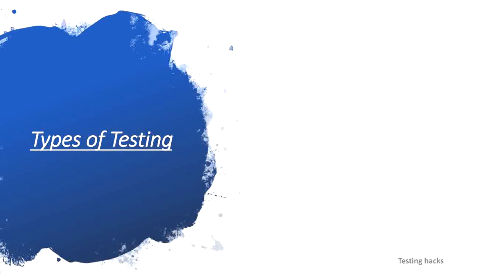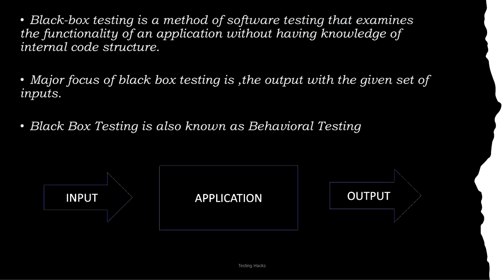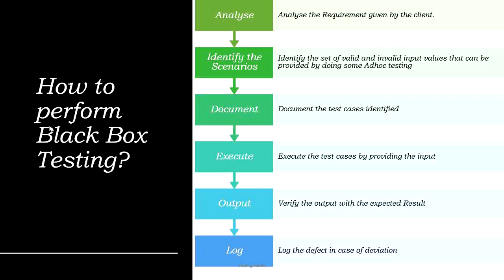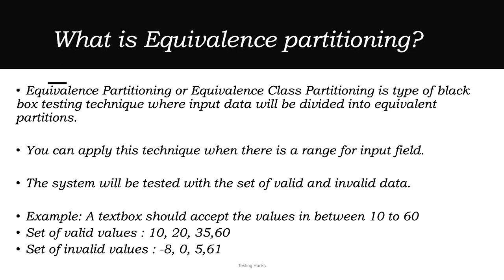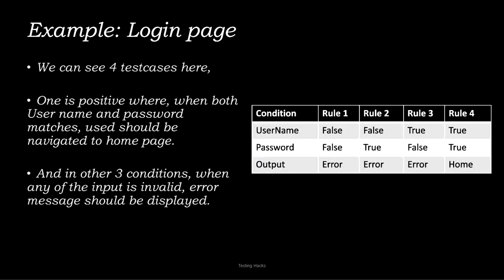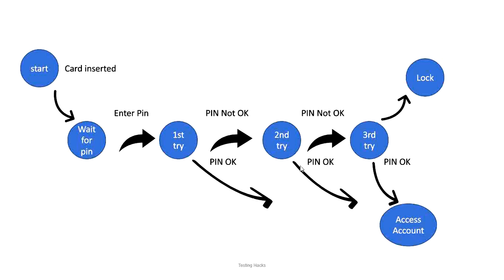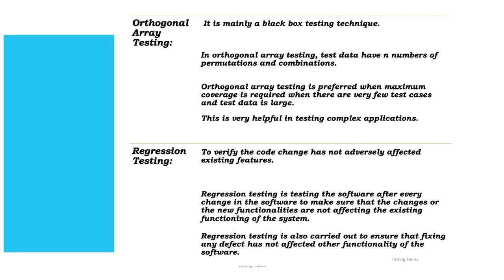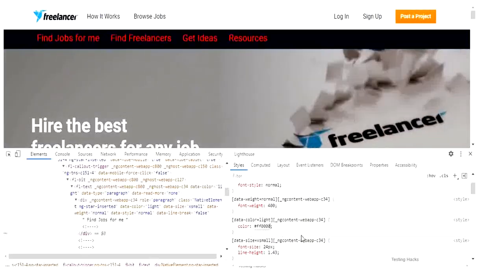Different Types of testing and Techniques White box Black box and gray box with Examples explained